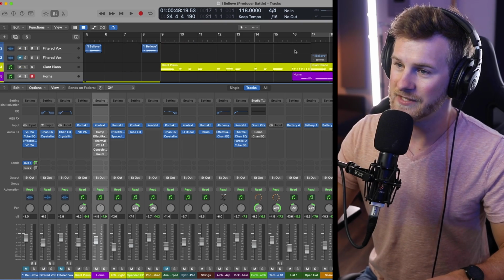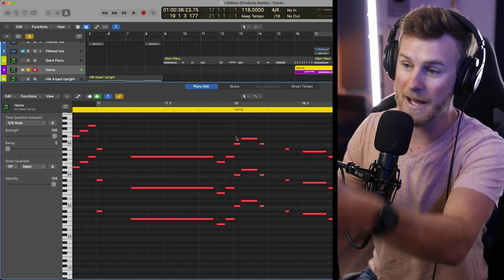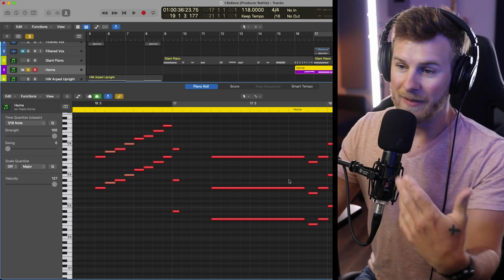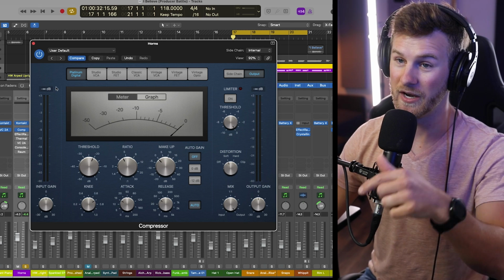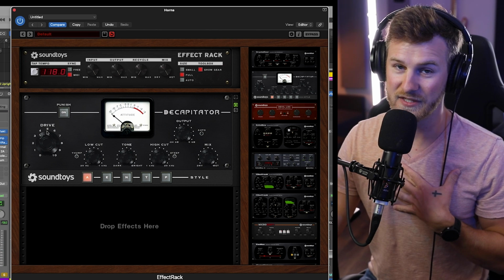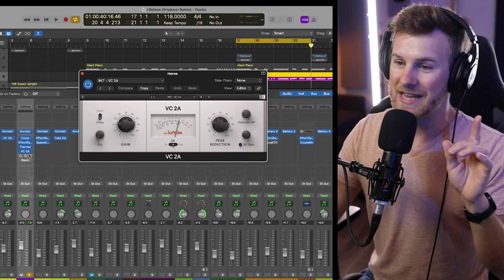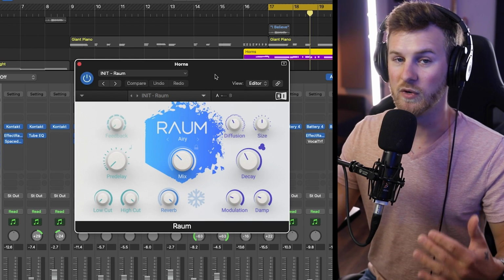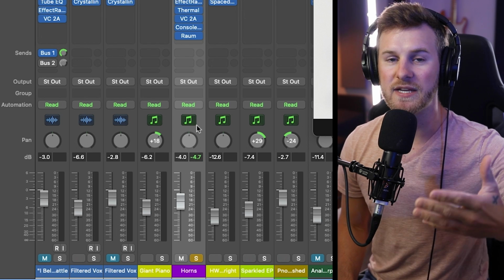How to Make EPIC Pop/Funk Brass